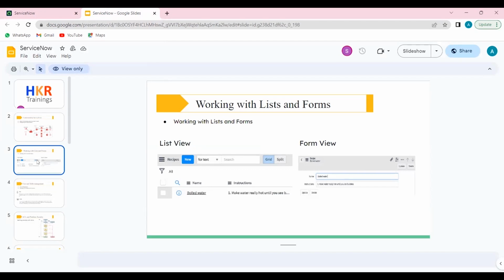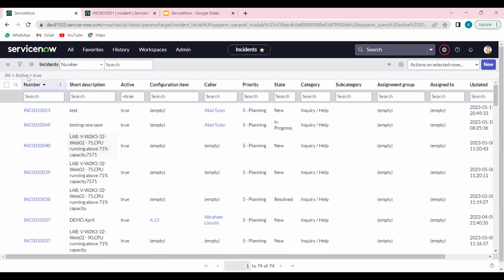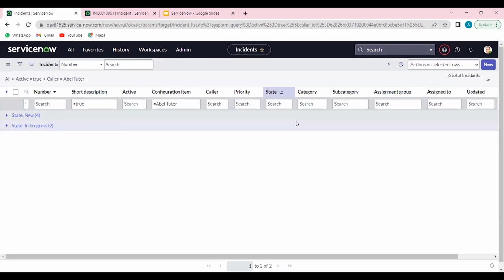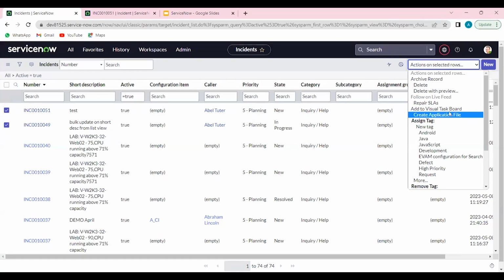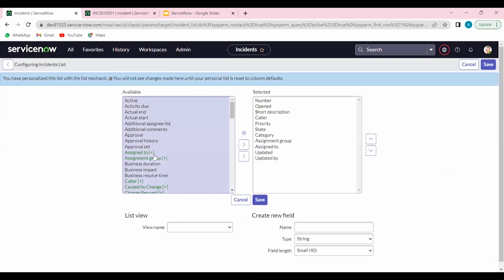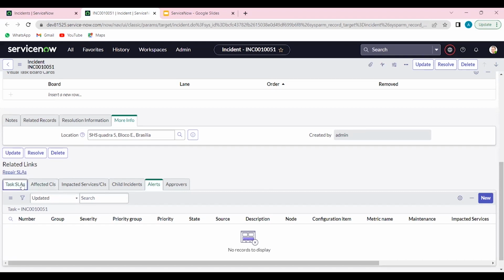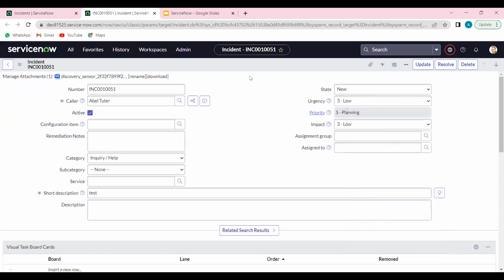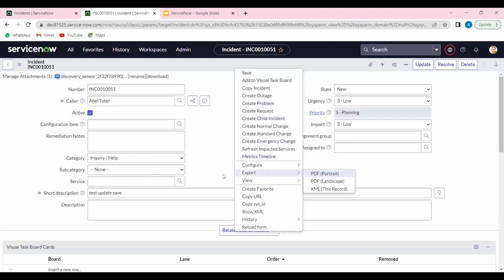Form and List Layout in ServiceNow | ServiceNow Tutorial for Beginners | ServiceNow - HKR Trainings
Learn how to customize form and list layouts in ServiceNow to improve user experience and streamline workflows. This quick tutorial covers adding fields, arranging sections, and configuring views to match business needs. Perfect for admins aiming to optimize ServiceNow usability. Watch now!

For More Information of ServiceNow

🗝️ Key Features

👉  Flexible Timings.
👉  Customize Course.
👉  24/7 Support.
👉  Achieve Certification.